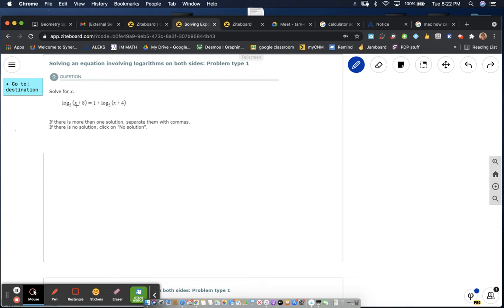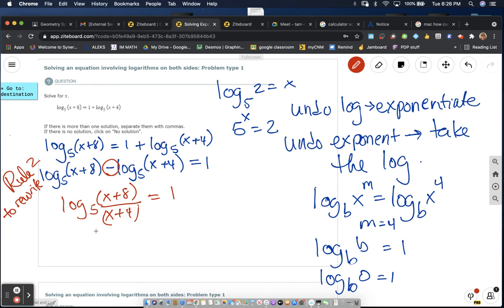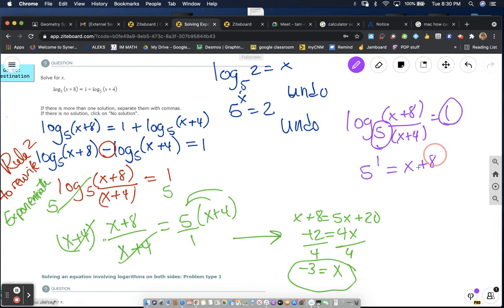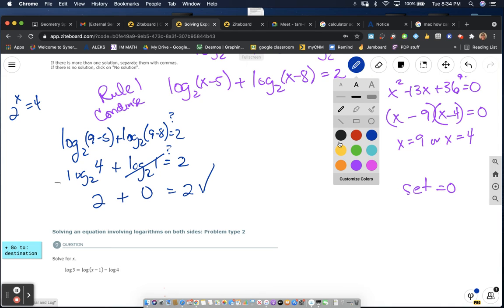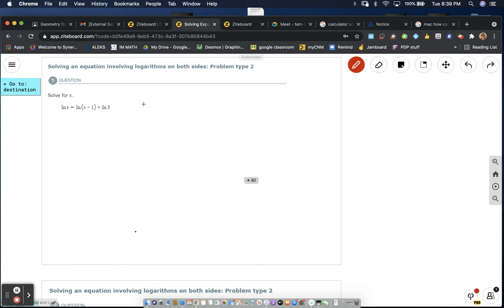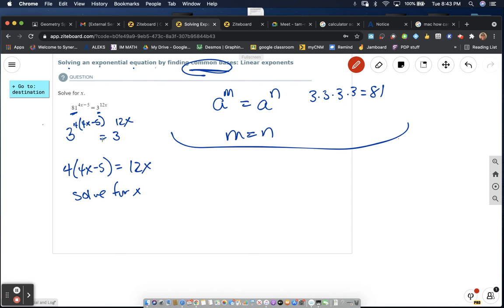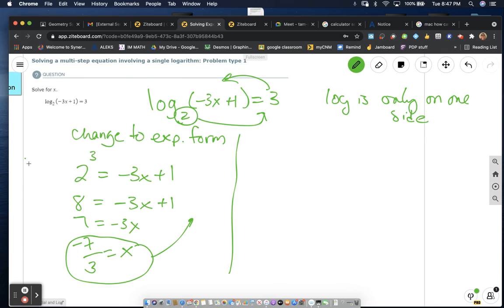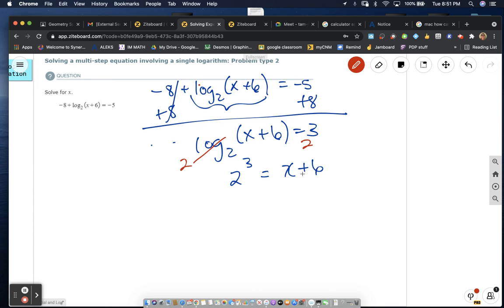Solving log equations part 1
log on one side, two sides, finding common bases